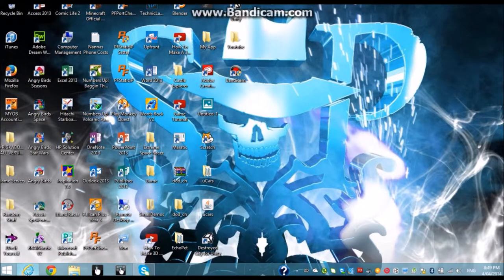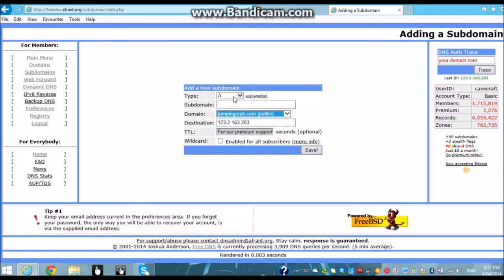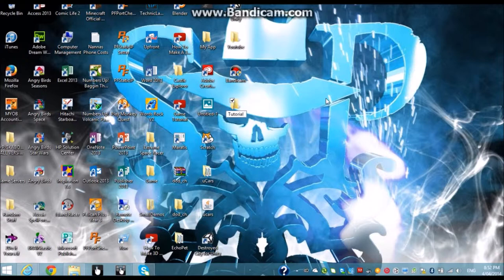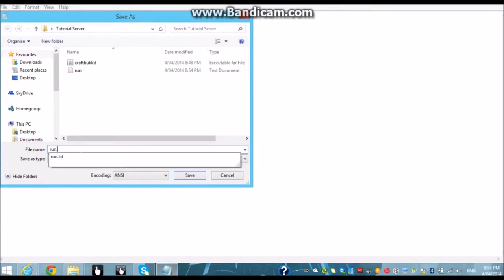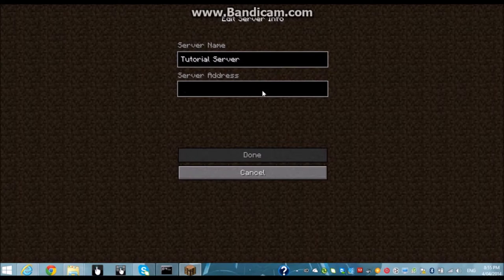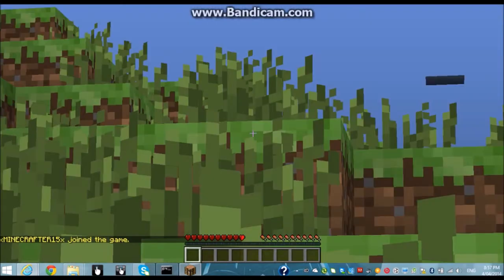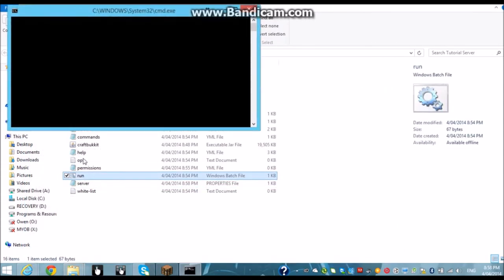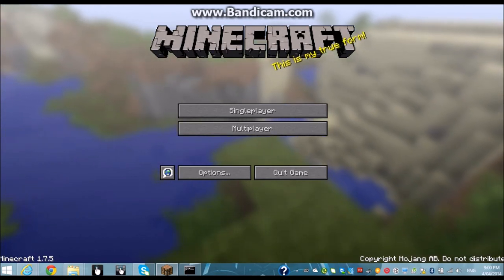How To Make A Bukkit Server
Hi Guys,

In This Video I'm Going To Show You Step By Step Instructions In How To Setup Your Very Own Craftbukkit Server!

Note: When You Set This Up It Will Only Be Offline To Share It With Your Friends Watch A Video From The Luigi Gamer To Learn How To Port Forward You Modem/Router!